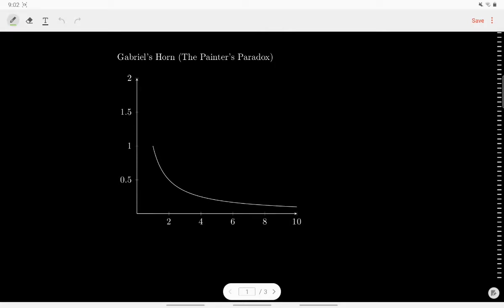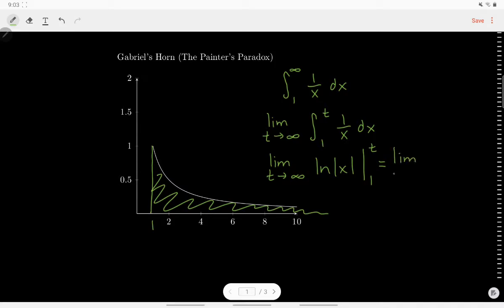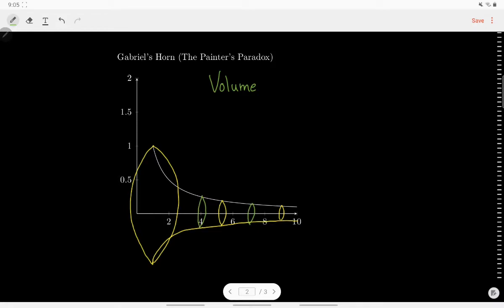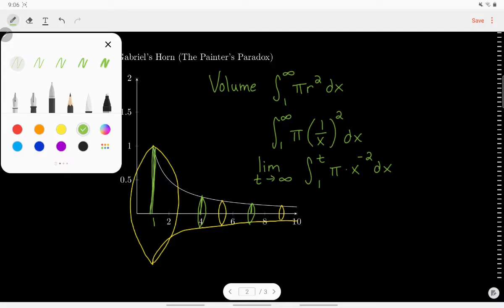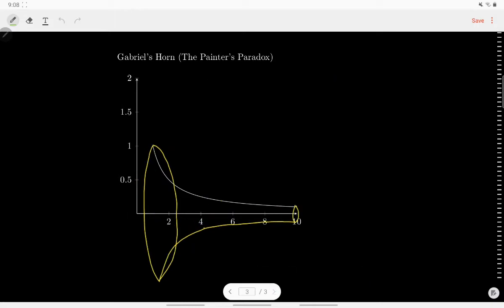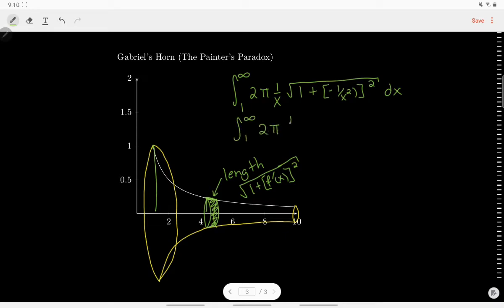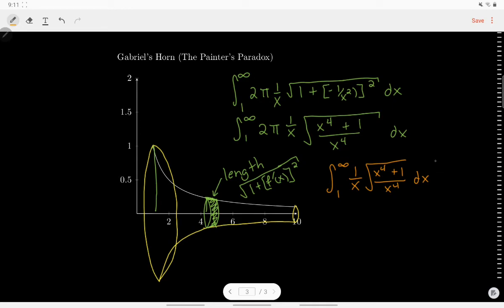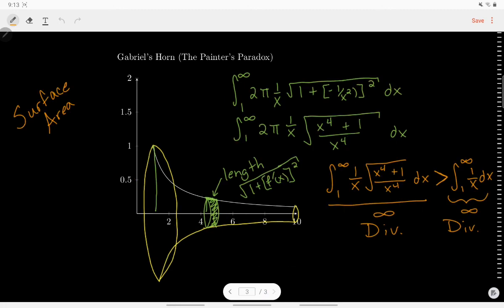Fun Fact Friday - Gabriel's Horn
The paradox of Gabriel's Horn.
Fun Fact Friday for Math 166 10/23/20